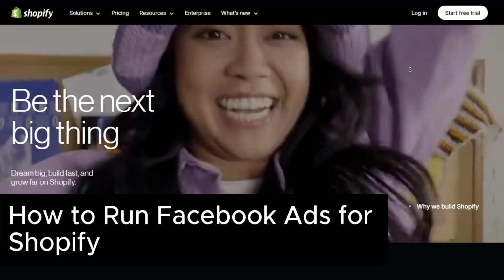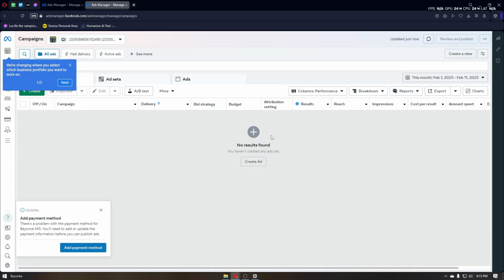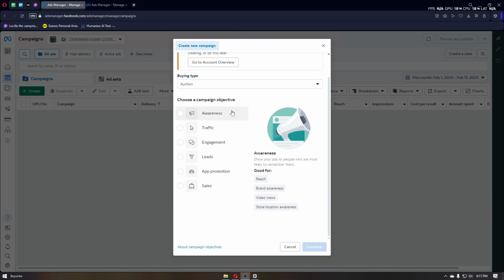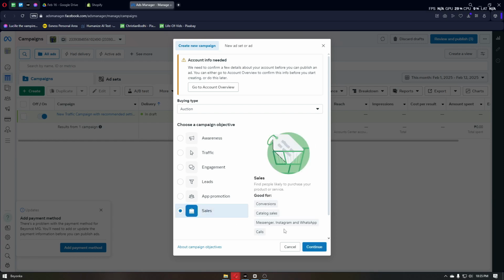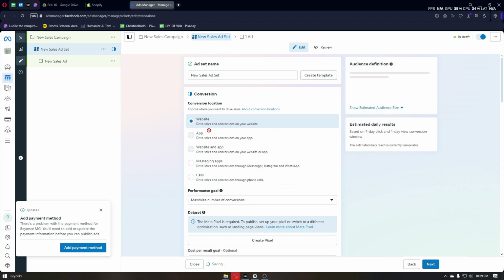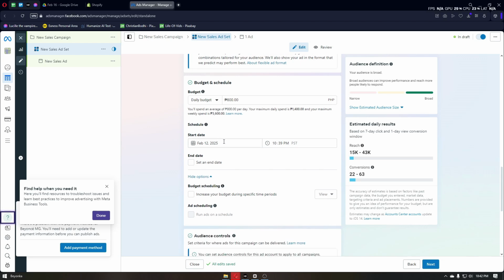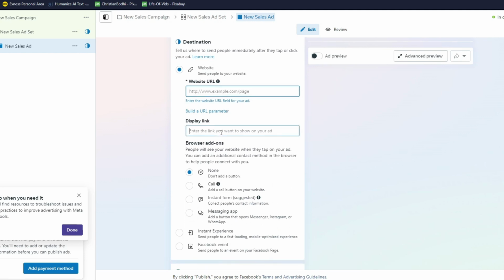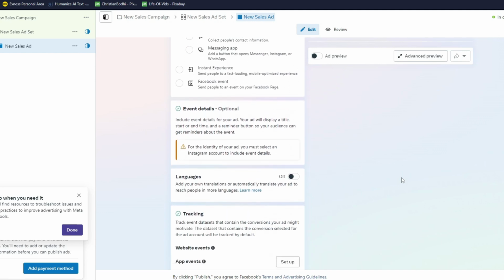How to Run Facebook Ads for Shopify – Step-by-Step Guide! 🚀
Want to drive traffic and sales to your Shopify store using Facebook Ads? With the right strategy, you can target high-converting audiences, optimize your ad creatives, and scale your Shopify dropshipping or eCommerce business successfully. In this tutorial, I’ll show you exactly how to run Facebook ads for Shopify, from setting up your first campaign to optimizing for maximum ROI!

✅ What You’ll Learn in This Shopify Facebook Ads Tutorial:
📌 Why Facebook Ads Are Essential for Shopify Stores – Understanding ad potential
📌 How to Set Up Facebook Business Manager & Ad Account
📌 How to Install Facebook Pixel on Shopify for Tracking & Optimization
📌 Choosing the Best Campaign Objective for Shopify Ads
📌 How to Target the Right Audience for Conversions
📌 Best Facebook Ad Creatives & Copywriting Strategies
📌 How to Optimize & Scale Facebook Ads for Shopify Sales
📌 Analyzing Ad Metrics & Reducing Cost-Per-Conversion

⏳ Timestamps & Video Chapters:
Introduction: Why Use Facebook Ads for Shopify?
Setting Up Facebook Business Manager & Ad Account
Installing & Configuring Facebook Pixel on Shopify
Choosing the Right Facebook Ad Objective for Your Shopify Store
How to Create & Target a Profitable Audience
Best Facebook Ad Creatives & Copy Strategies for Shopify
Optimizing & Scaling Facebook Ads for More Conversions

🔥 Why Use Facebook Ads for Shopify?
✔ Target the Right Customers & Boost Sales
✔ Use Data-Driven Insights to Optimize Ads
✔ Leverage Facebook Pixel for Retargeting & Conversions
✔ Scale Your Shopify Store with Paid Traffic
✔ Perfect for Dropshipping, Print-on-Demand & eCommerce Stores

✅ Shopify Store Owners Looking to Increase Sales
✅ eCommerce Entrepreneurs Running Facebook Ads
✅ Dropshippers Using Paid Traffic for Shopify
✅ Digital Marketers & Facebook Ad Experts
✅ Anyone Wanting to Master Facebook Ads for eCommerce

📢 Follow me for more Shopify marketing strategies, Facebook Ads insights, and eCommerce growth tips!

Search

Deep research